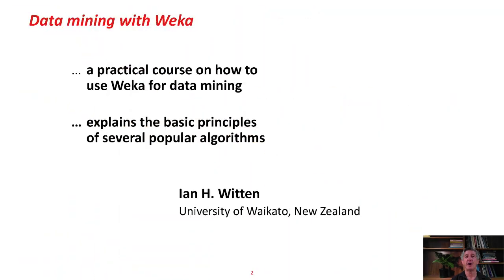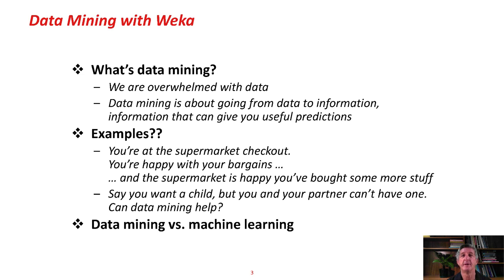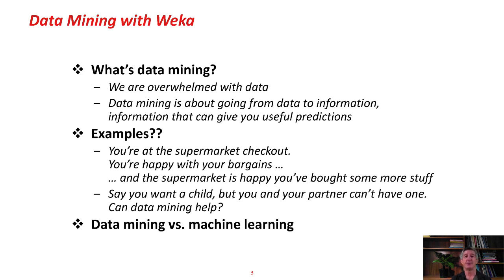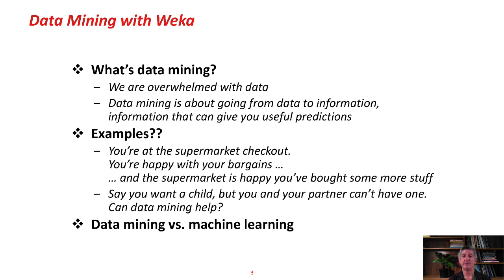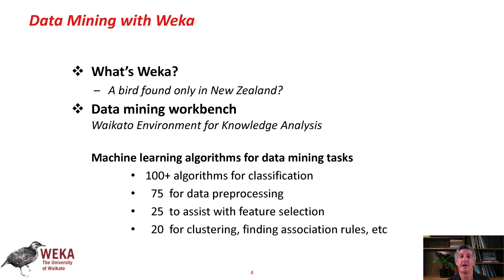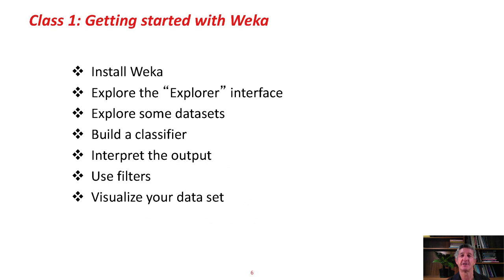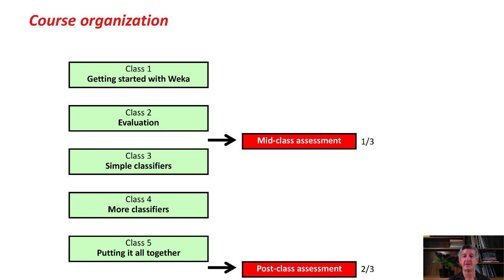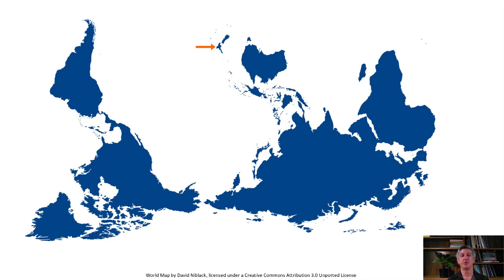Data Mining with Weka (1.1: Introduction)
Class 1 - Lesson 1: Introduction